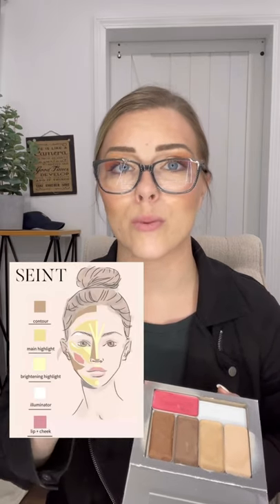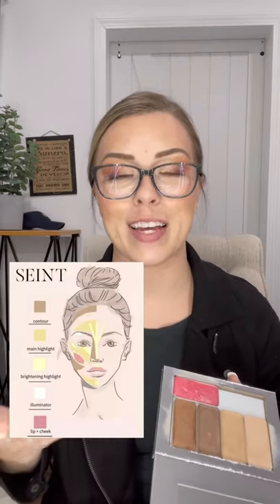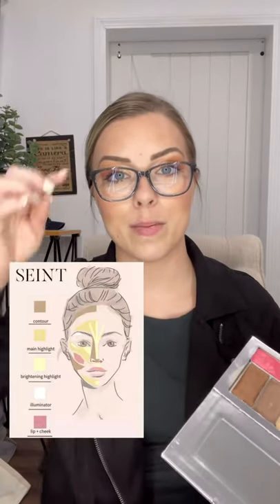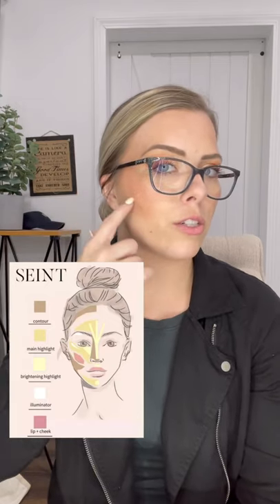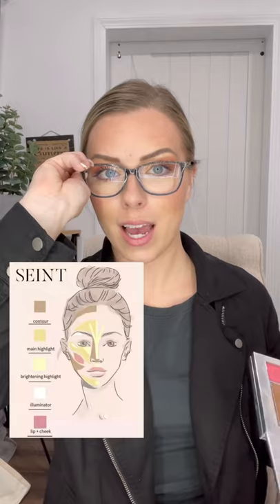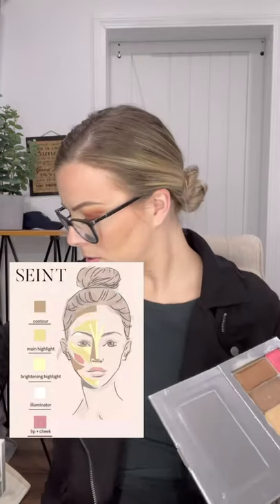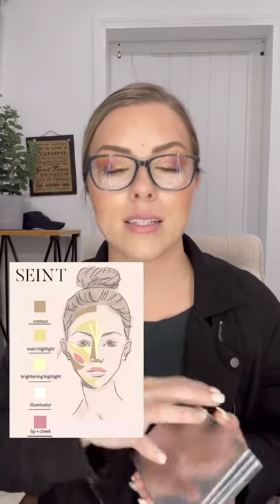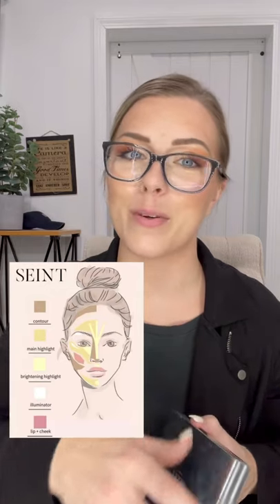Applying your 3D foundation for the first time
Get a personalized Makeup colormatch